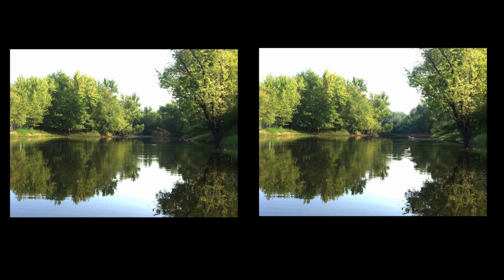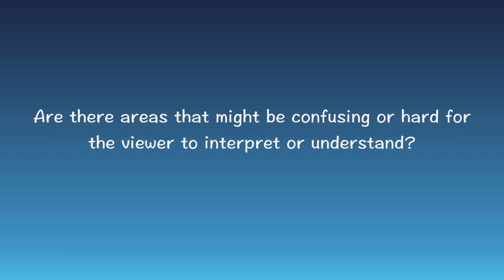Making Basic Edits to Your Reference Photos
The two articles on planning which precede this video, are available at:
(posts from Aug 18 and Aug 25, 2023)

Want to get all my free lessons as soon as they're published? (Including lessons that don't get published here because they involve writing and photos as well as video.)